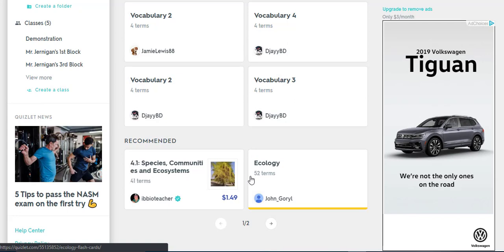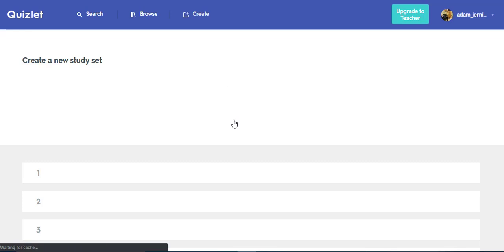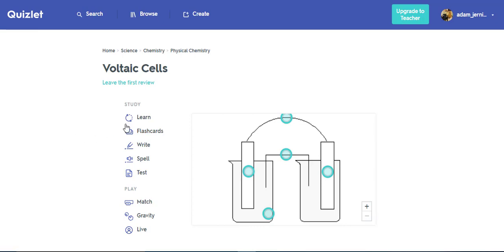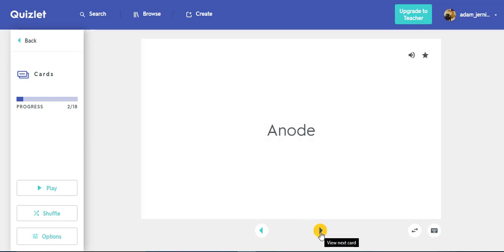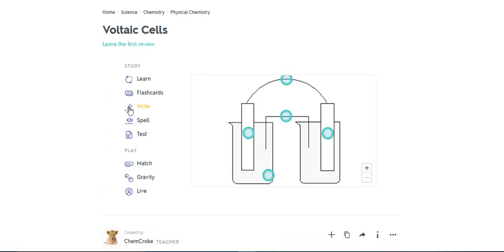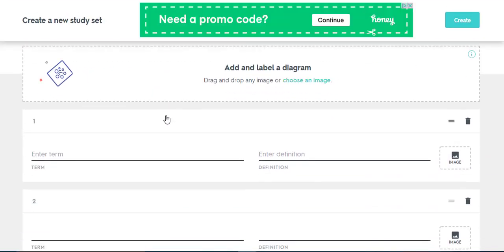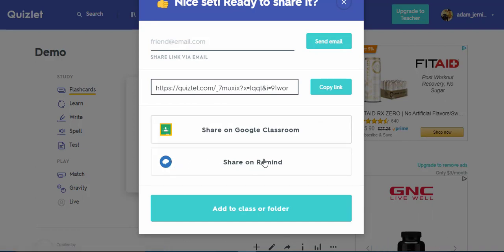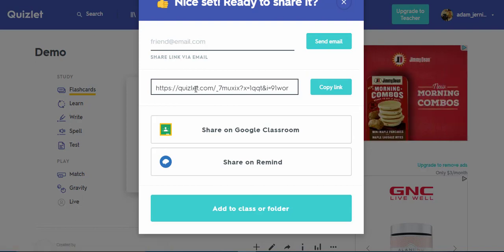Final Exam Screencast